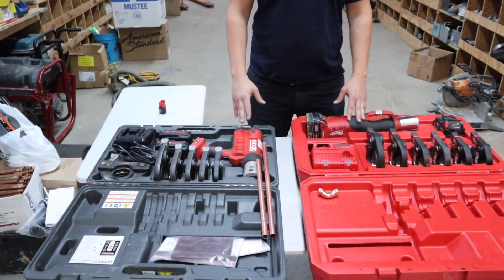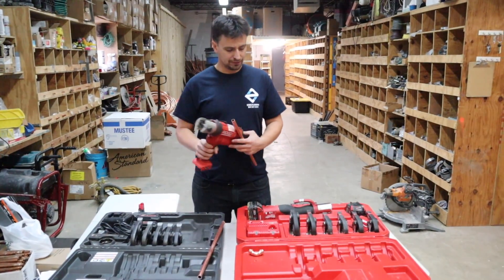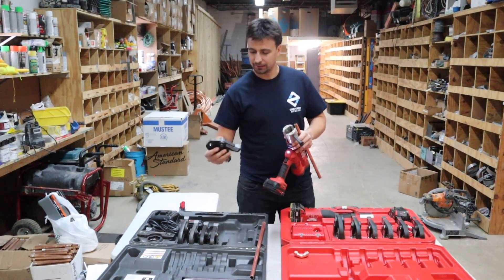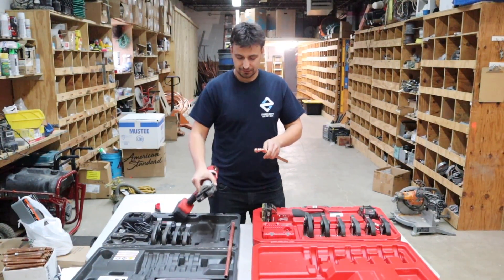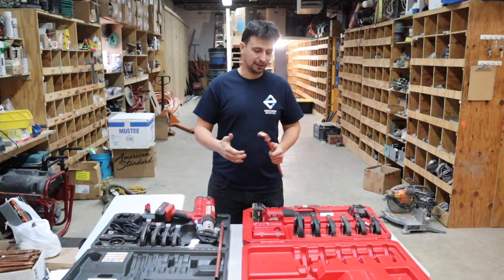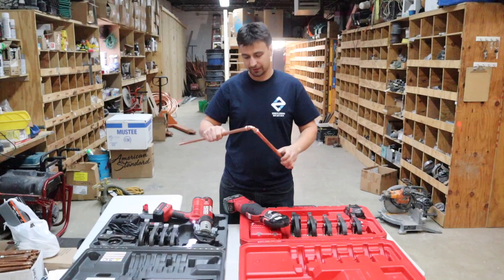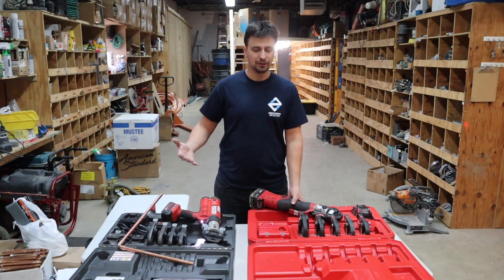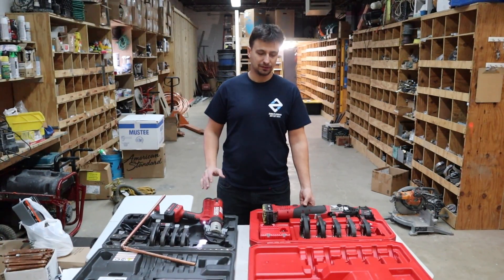Tool Review - Milwaukee M18 Forcelogic vs Ridgid Proporess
Ridgid Tool vs Milwaukee Tool

In this video we give a demonstartion and comparrison of the Milwaukee M18 Force Logic Pro Press Tool Vs the Ridgid RP-340 Propress tool

Both of these tools were purchased by us and we were not paid for this comparison

Both are great tools, The Milwaukee tool cost about $1000 less than the Ridgid, Milwaukee tool had issues right out of the box, after the repair that we had to take it in for we have not used it until this video so I am not sure how it will hold up with more use.

Ridgid RP - 340 Propress Press Tool used

Milwaukee M18 Foreclogic Propress Press Tool

Keywords. Ridgid, Milwaukee, Tool, Comparrison, Which Is Better, DeWalt, Bosch, Cordless, Drill, ProPress, Pro Press, Copper, Press Copper, Solder Copper, How to Solder, Plumbing, Plumbing tools,